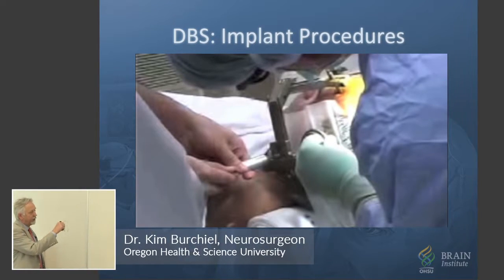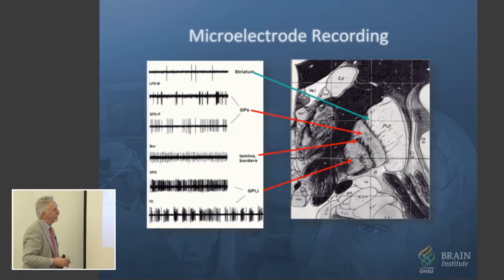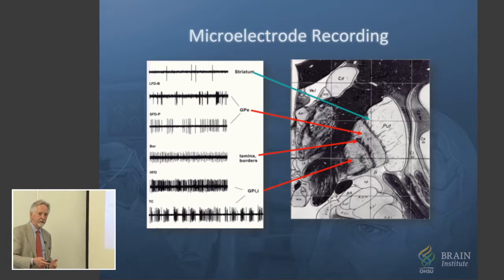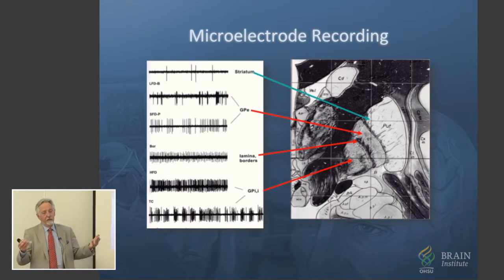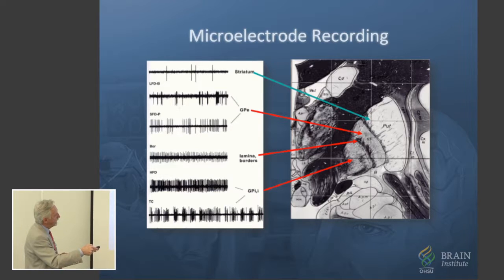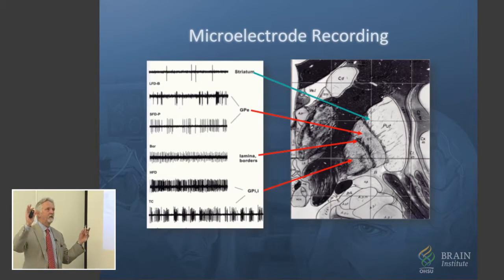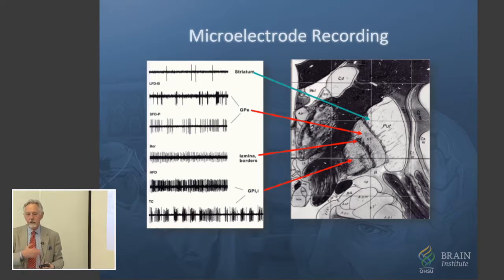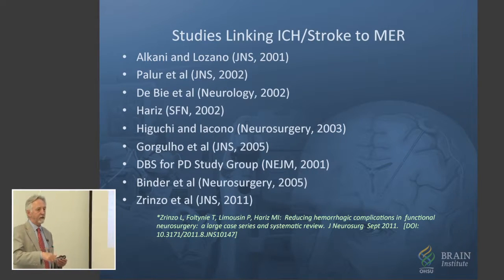What is awake DBS?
Awake DBS is the traditional method still often performed by most other neurosurgeons.  The surgery is performed while the patient is awake and typically takes 5-6 hours.